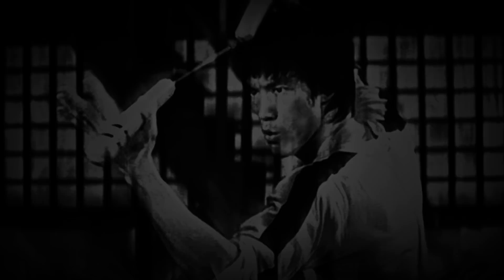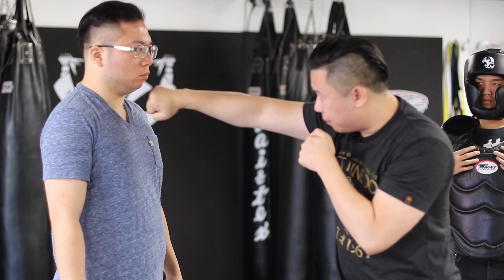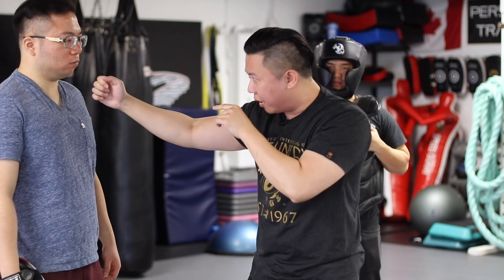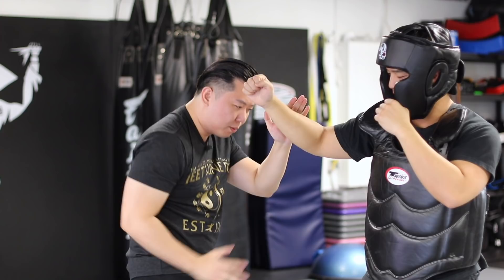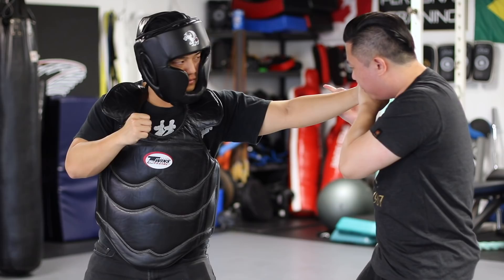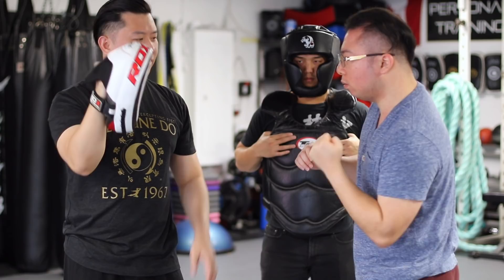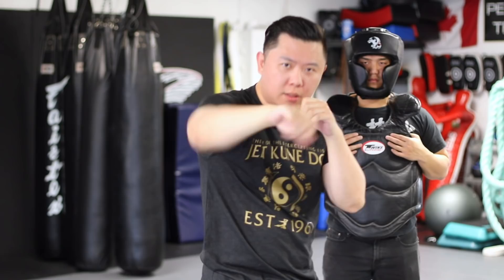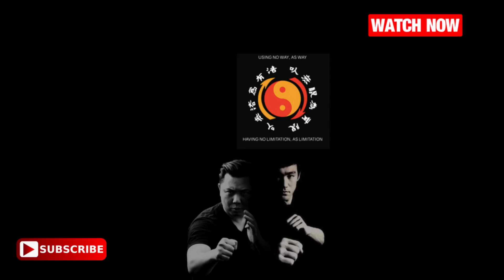Bruce Lee's Jeet Kune Do - The Corkscrew Hook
One of Dan Lok’s passions in life is martial arts. Like many young kids, after watching a Bruce Lee movie, it changed his life forever. At 17 years old, Dan started training in martial arts seriously because he was being bullied in school. It wasn’t long for Dan to learn the techniques he needed, and gain the confidence necessary to defend himself.

Dan has studied with legendary martial artist such as Bruce Lee’s original student Ted Wong and Joe Lewis “The Worlds Greatest Fighter” making him a second generation student of Bruce Lee - in Bruce Lee's authentic art of Jeet Kune Do (JKD). He's also a third generation student of Ip Man (Wing Chun Kung Fu).

Dan has also trained with other great instructors like Sifu Adam Chan Canadian lightweight boxing champion Tony "Fire Kid" Pep and Octavio Quintero

For Dan, martial arts training permeates every area of life. It’s not a hobby, it’s a way of life, and it influences how he does business.

Martial arts gave him the confidence, focus, and patience to push through these obstacles and to keep fighting when he felt like giving up.

Special Credit given to
Power3 Academy for permission to film in their gym.

This video is about Bruce Lee's Jeet Kune Do - The Corkscrew Hook